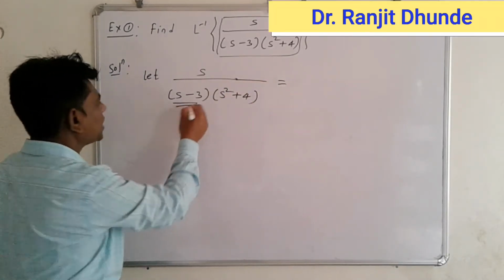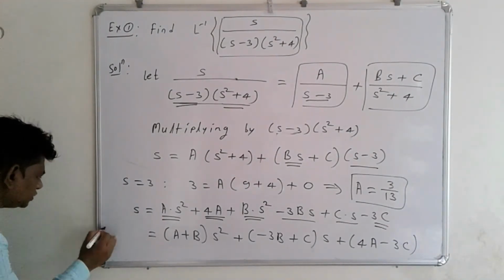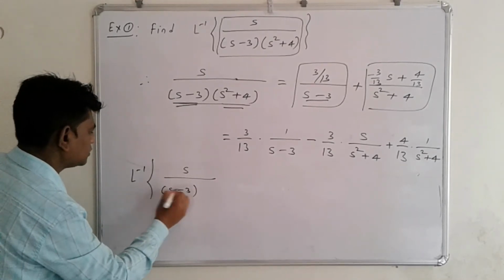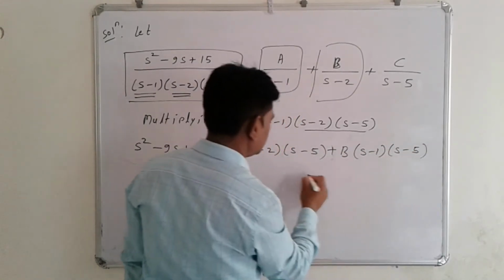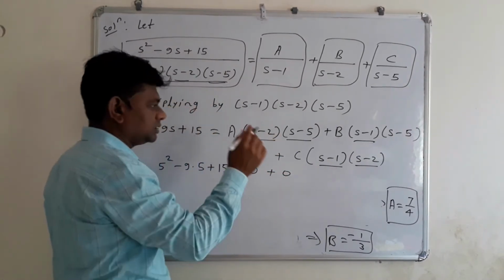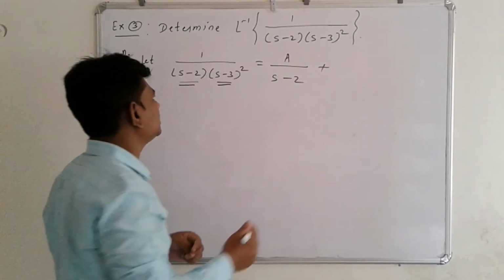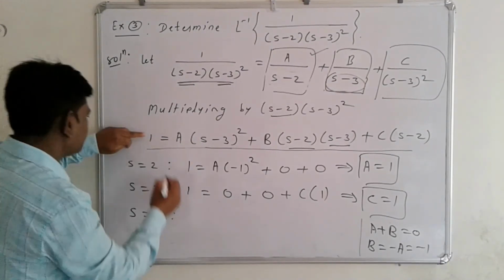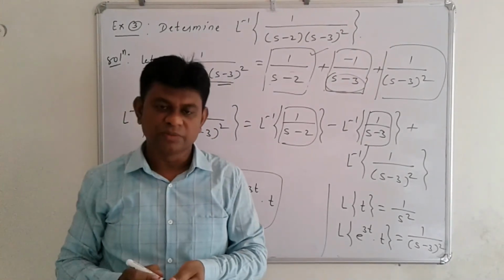Role of Partial Fraction in Inverse Laplace Transform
Hello Friends, I am Dr. Ranjit Dhunde.
In This Lecture, we will discuss Inverse Laplace Transform by using Partial Fraction Method.
This method is totally depending on the algebraic calculations, therefore we will find inverse Laplace transform by algebraic way.